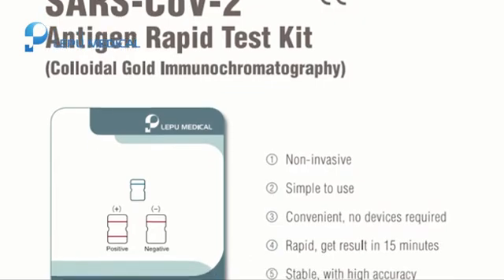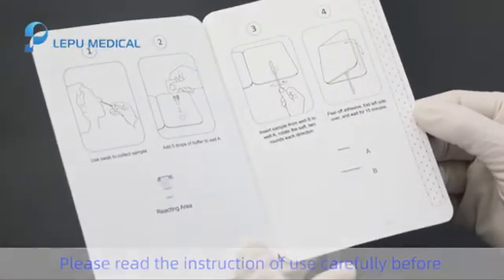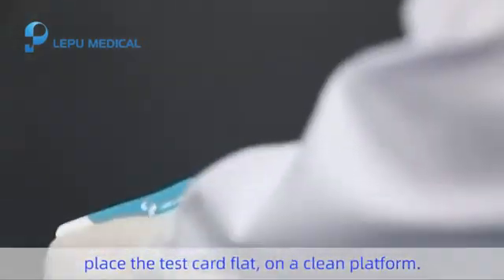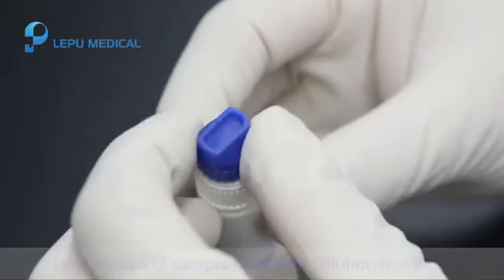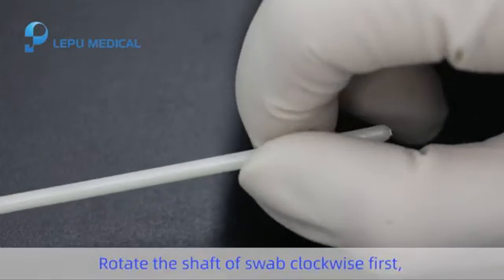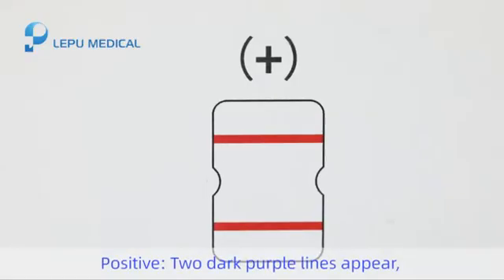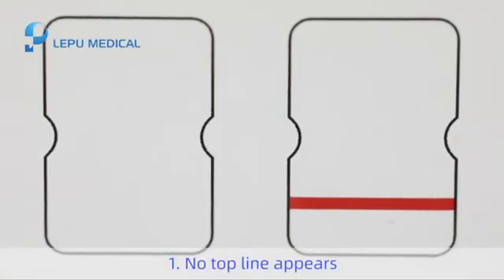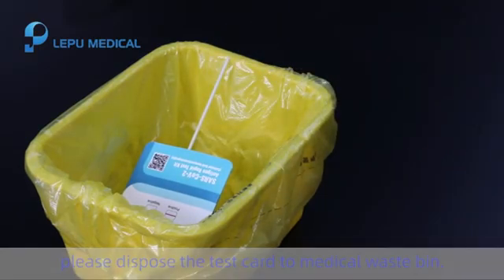Lepu Antigen Test Kit operation video Long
Instrucciones de uso del Test de Antígeno para la detección del COVID-19 del fabricante Lepu Medical, con certificado CE.
Fácil de realizar, rápido (15 minutos para tener el resultado) y altamente eficaz.